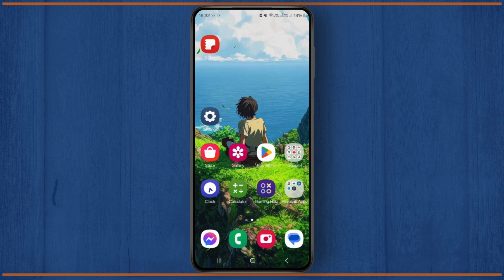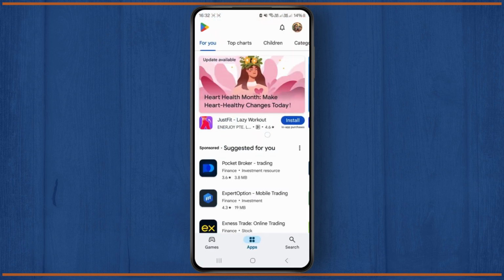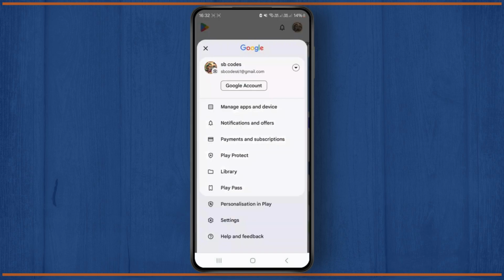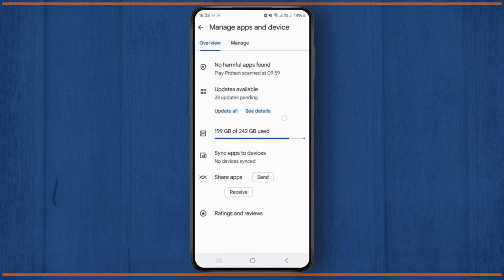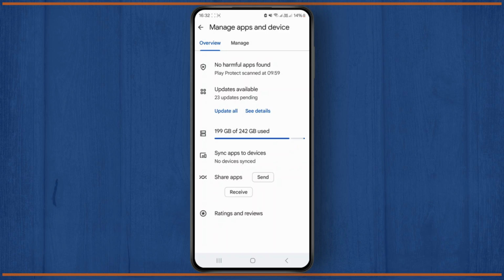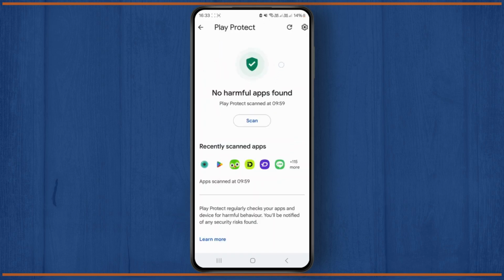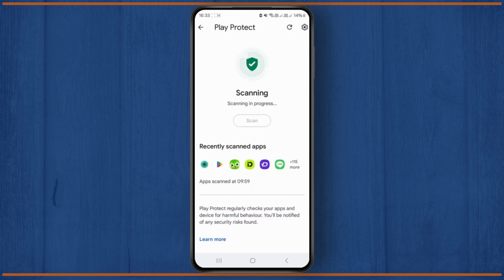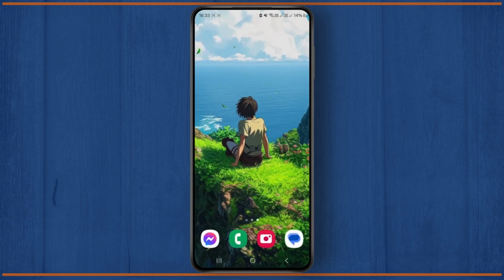How to Scan Apps Using Play Store on Android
Want to scan apps on your Android device using the Play Store? This video will walk you through the steps on how to scan apps for security and safety using the Google Play Store. Whether you're wondering, "How do I scan apps for viruses on Android?" or need help with app scanning on the Play Store, this tutorial has you covered. Learn how to use the Play Store’s security features to ensure your apps are safe to use. Watch now to find out how to scan apps using the Play Store on Android!

Timestamps:
00:00 How to Scan Apps Using Play Store on Android
00:06 How to Scan Apps for Viruses on Android
00:12 How to Use Play Store Security Features for App Scanning